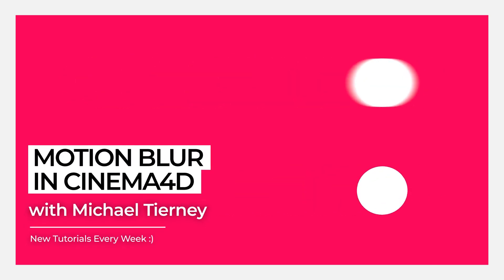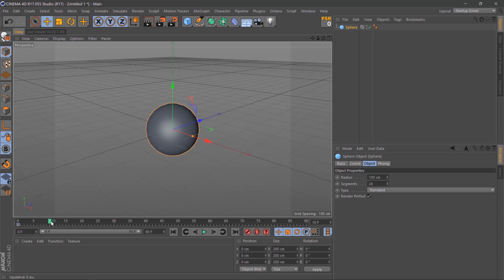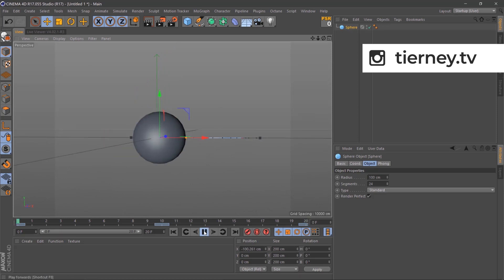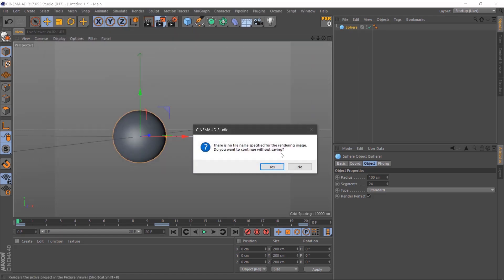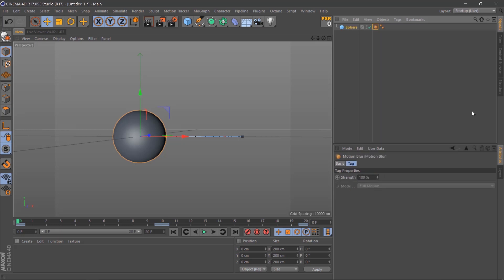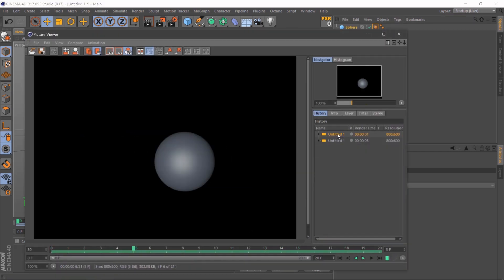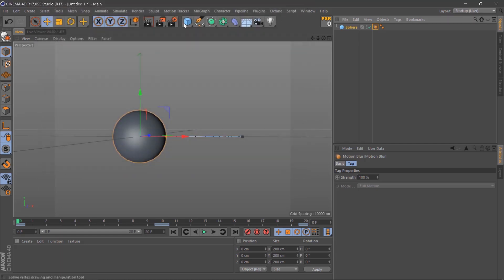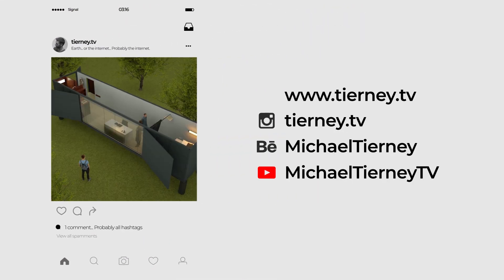Motion Blur in Cinema4D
A nice and easy video for beginners to Cinema4D. Here I explain to how to get motion blur into your scenes for smooth movement, all whilst keeping things simple :)

Michael Tierney
Motion Designer